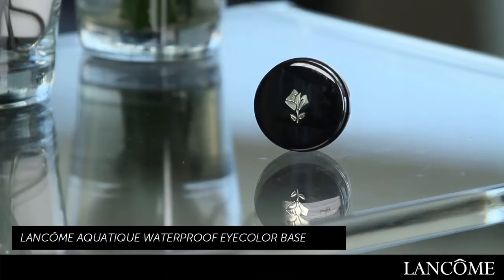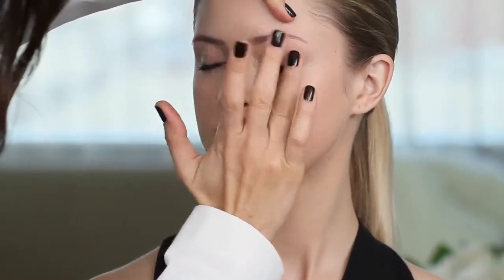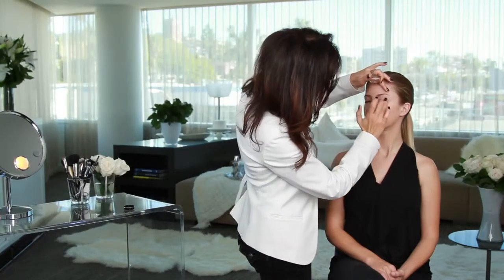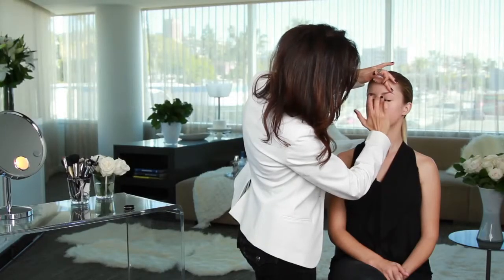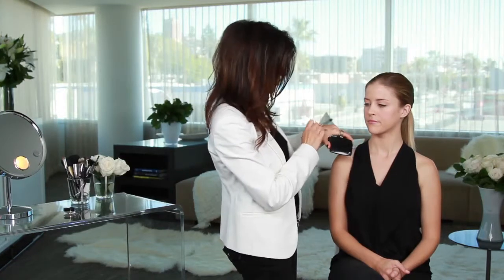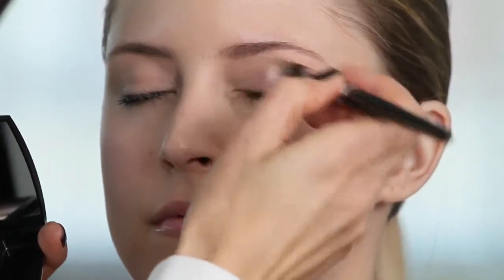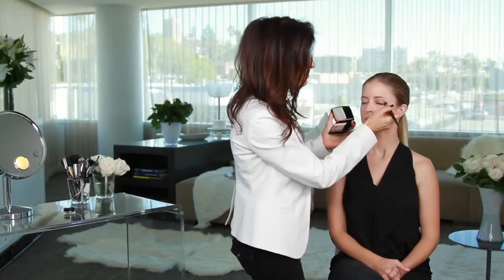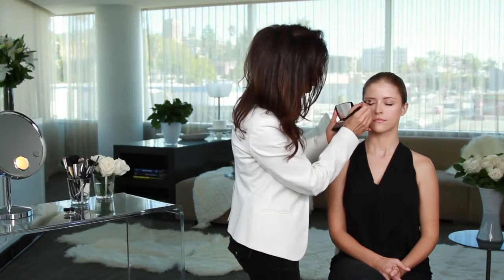HSN | Lancôme | How to Keep Eyeshadow from Gathering in the Crease of Oily Eyelids